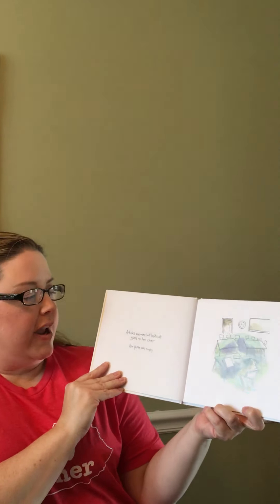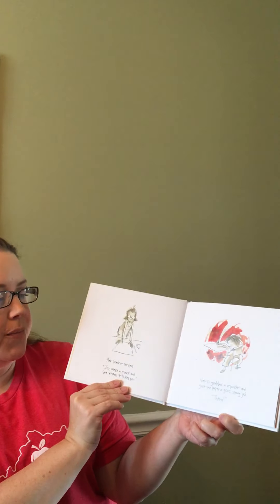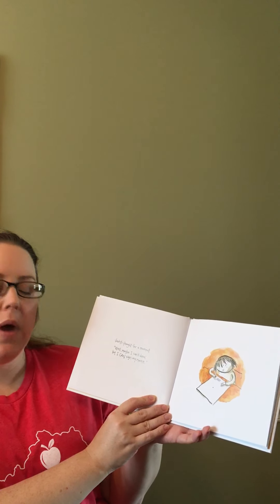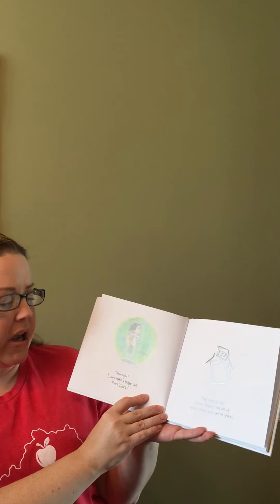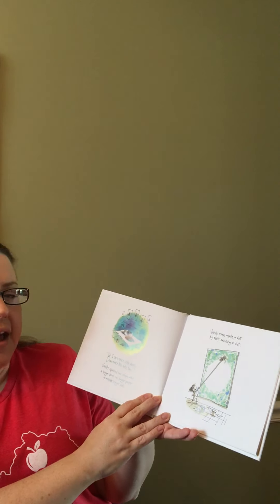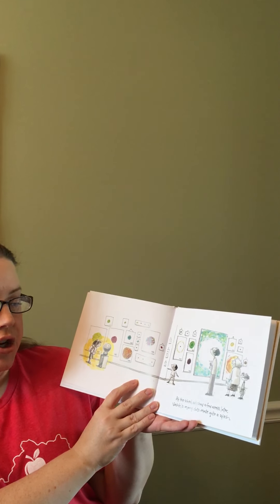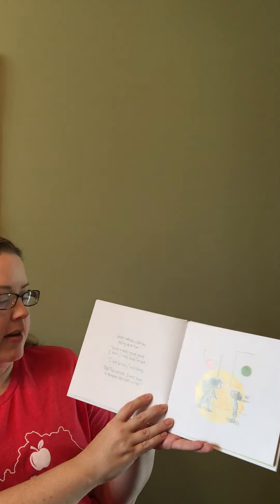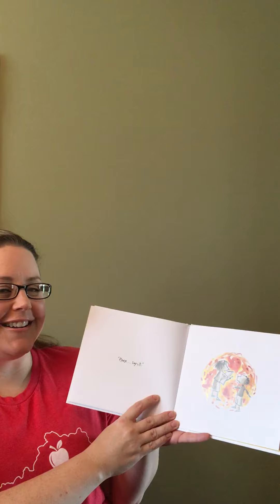The Dot by Peter H. Reynolds (read aloud video)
Ms. LeMaster is reading The Dot by Peter H. Reynolds.